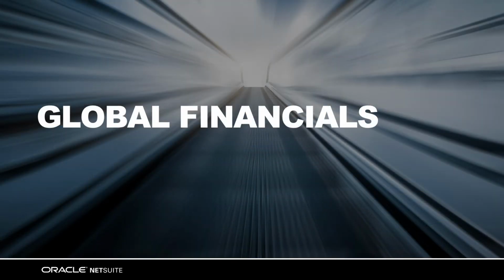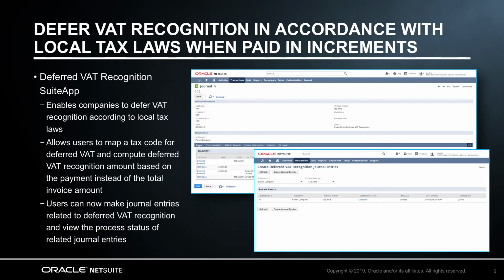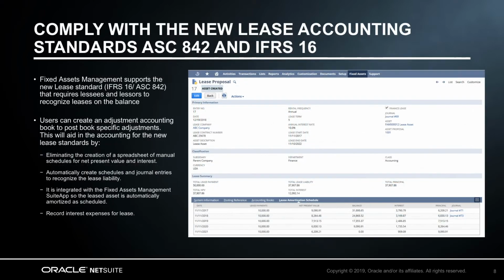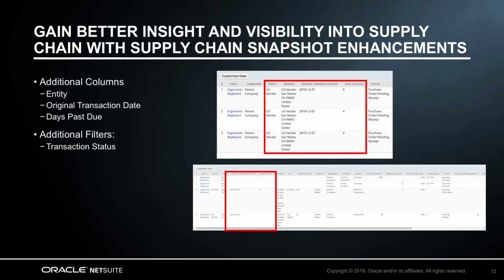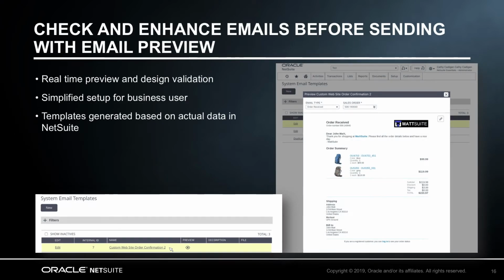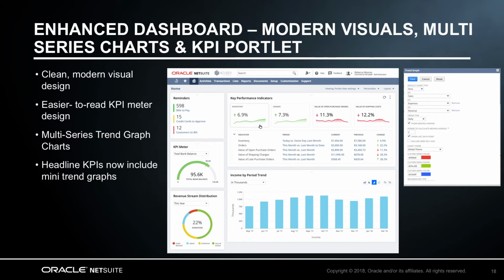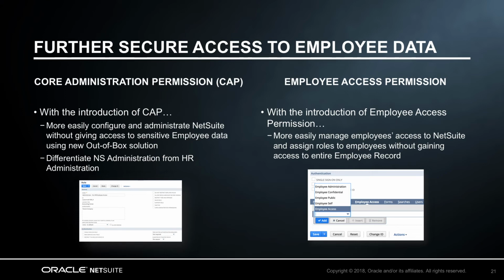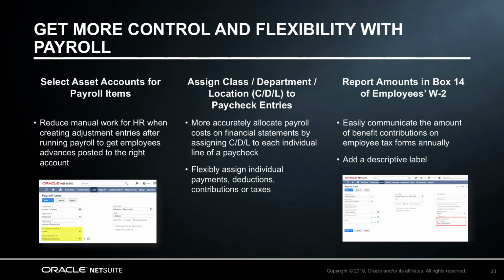NetSuite 2019.1 Release Wholesale Distribution SneakPeek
Watch NetSuite Release 2019.1 Feature Highlights for Wholesale Distributors
0:25 Global Financials
5:05 Manufacturing, Wholesale Distribution, Supply Chain Management
10:17 Human Capital Management